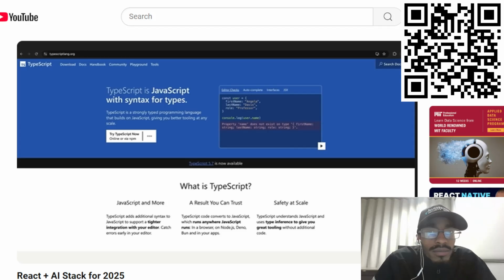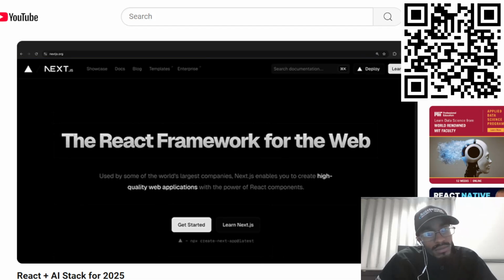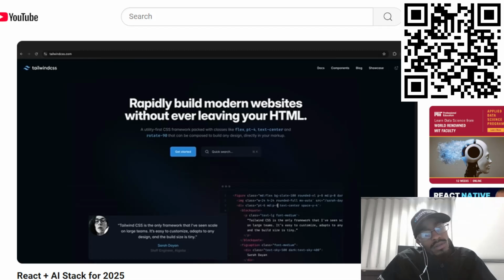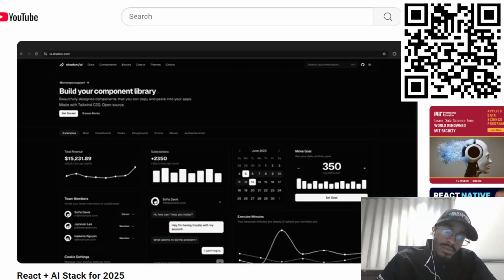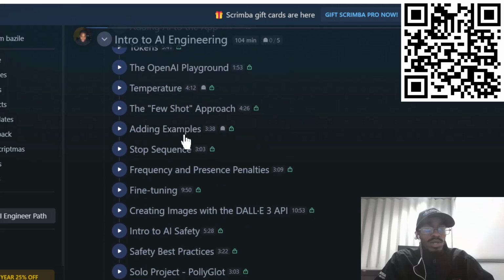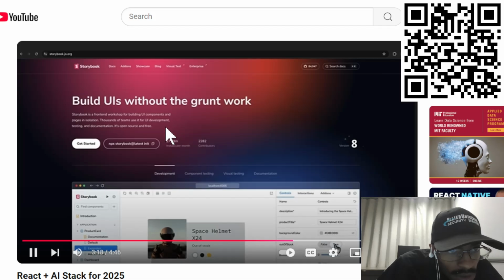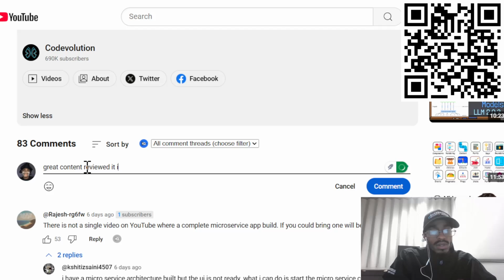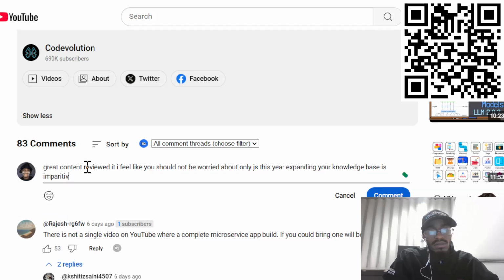BEST React and AI Stack for 2025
Explore the ideal tech stack for React projects in 2025, combining AI tools to boost productivity. This video covers essential technologies like TypeScript, Next.js, Tailwind CSS, Zustand, TanStack Query, and more. Dive into cutting-edge AI-assisted coding editors, design-to-code converters, and tools to streamline component development, authentication, and hosting.